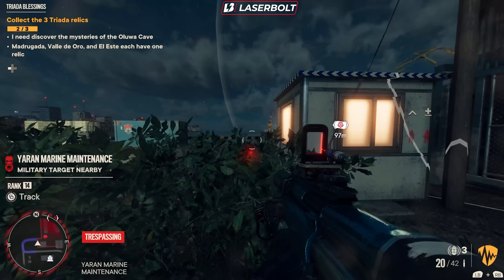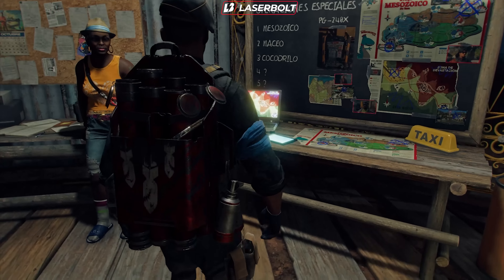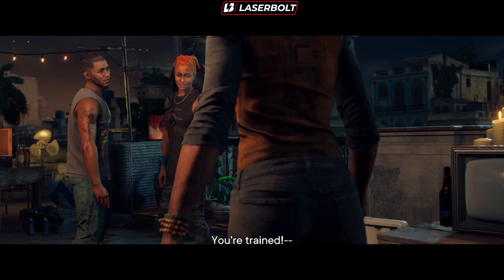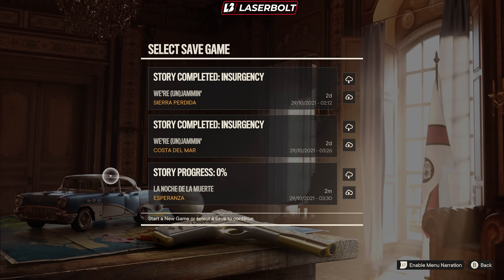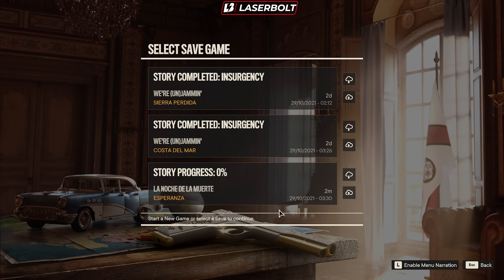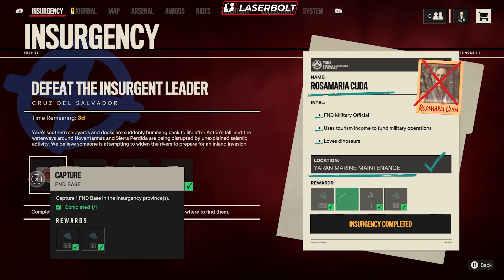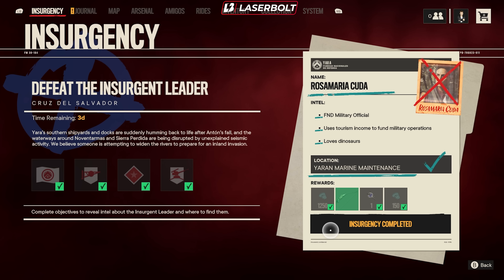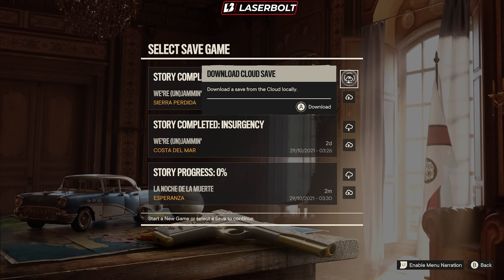Far Cry 6 UNLIMITED MONEDAS FARM – Best Moneda Farm Methods Guide (Far Cry 6 Money Farm)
Here is the Far Cry 6 unlimited monedas farm, this is the best moneda farm methods that i am going to show you that will give you a lot of money. Follow my far cry 6 moneda farm methods to get a lot of money. If you are looking into getting a lot of monedas to upgrade gear and weapons then you got to follow my far cry 6 farm moneda guide.